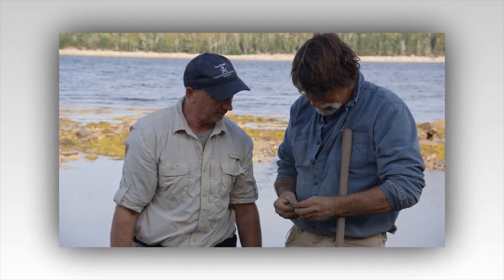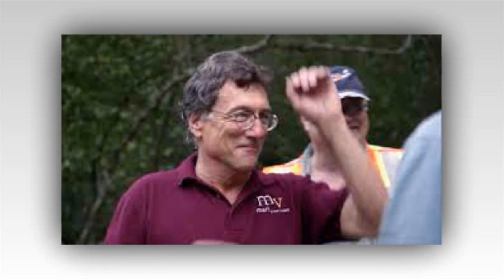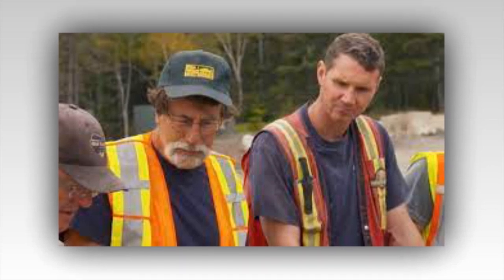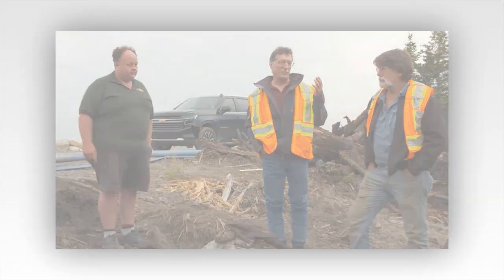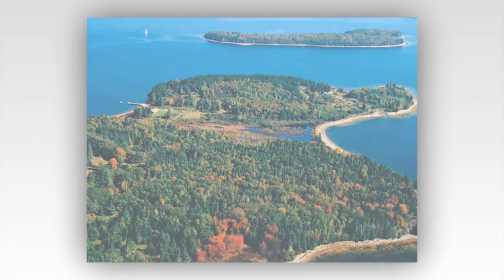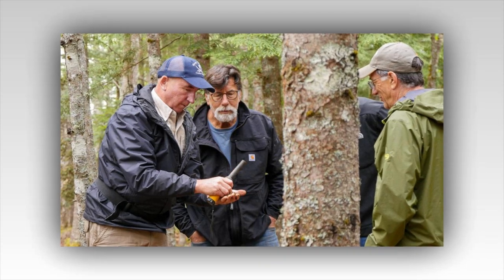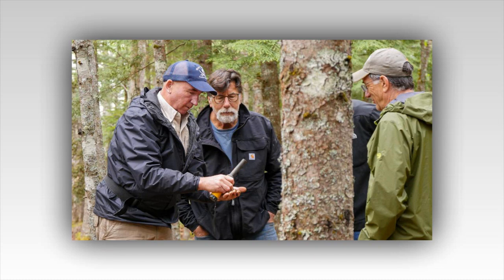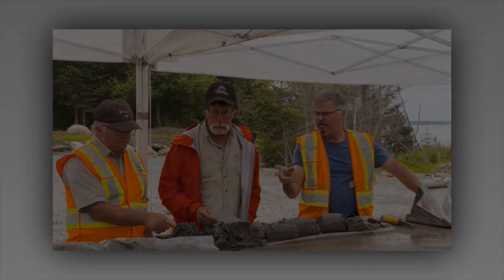Very Heartbreaking😭News !! Excavation at the Money Pit reveals a mysterious cavity.